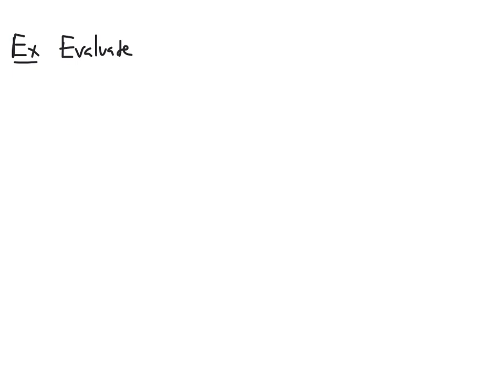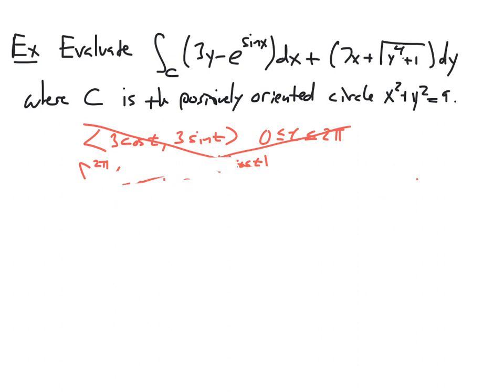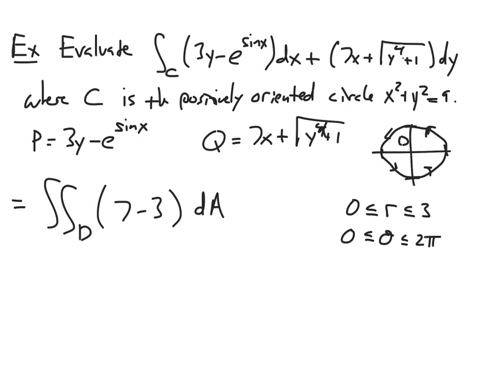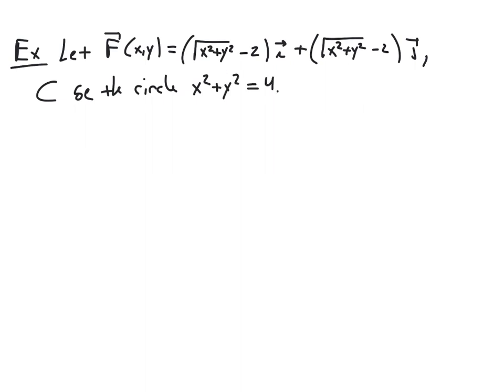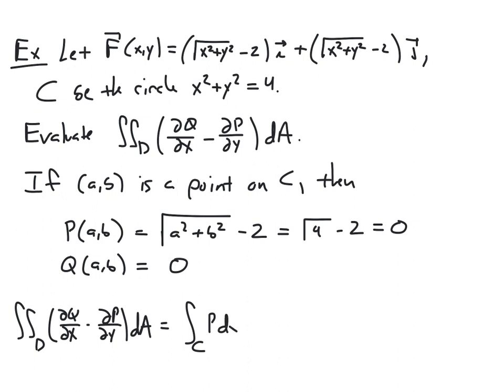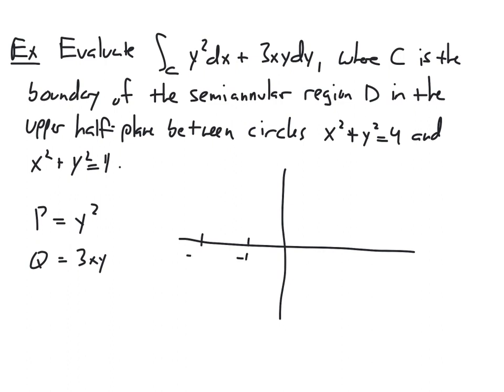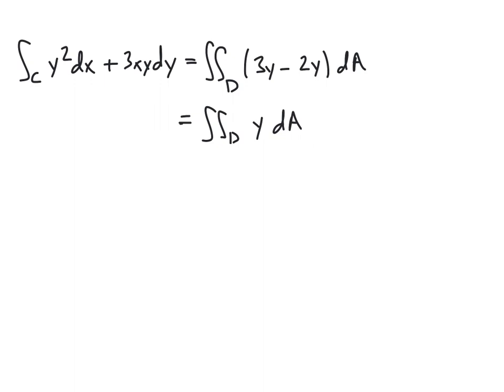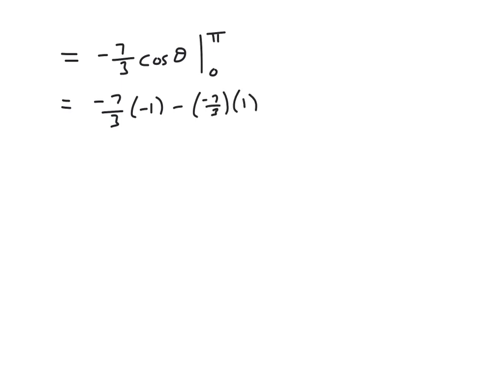Examples of Green's Theorem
Provides several examples of Green's Theorem.